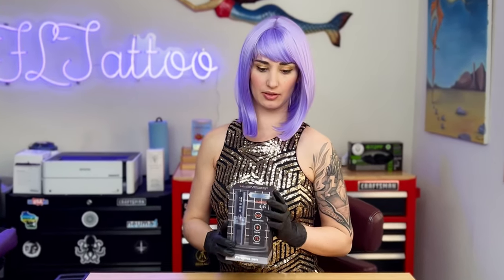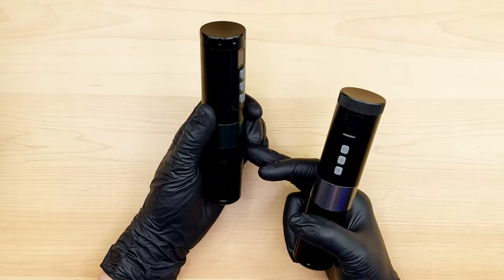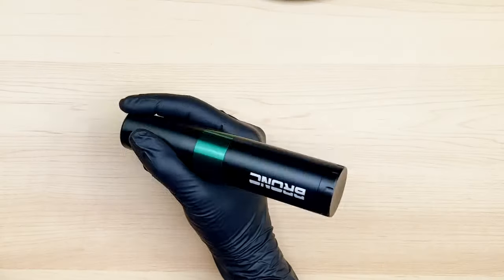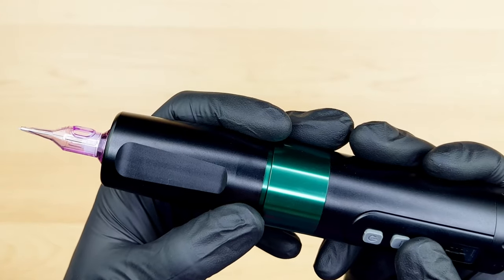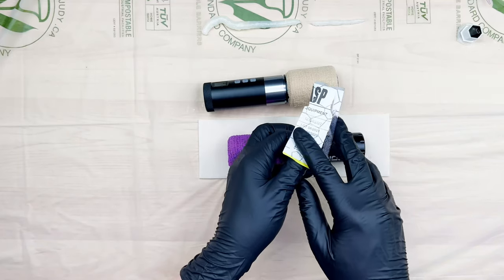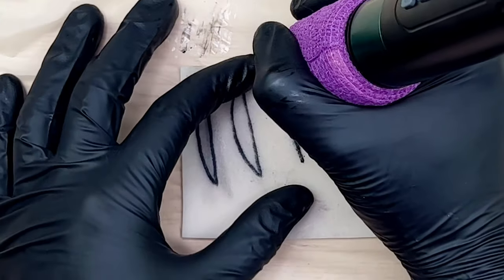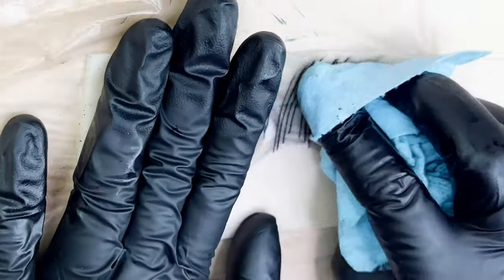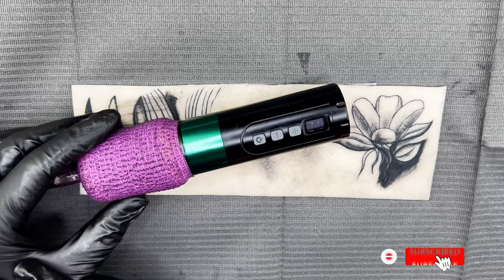👀 Hummingbird BRONC V2 👀 Unboxing and Comparison to V1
In this video Floaty Lady unboxes the Hummingbird BRONC V2 and compares it to the V1.

Practice Skin-
3mm Practice Skin

Stencil Creation-
12.9" 2020 iPad Pro